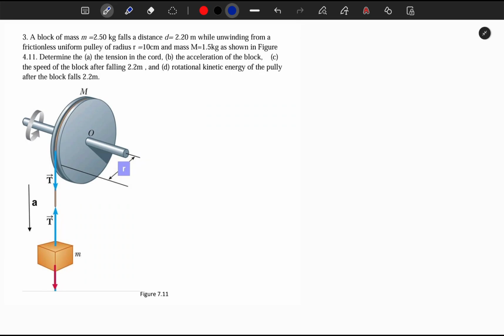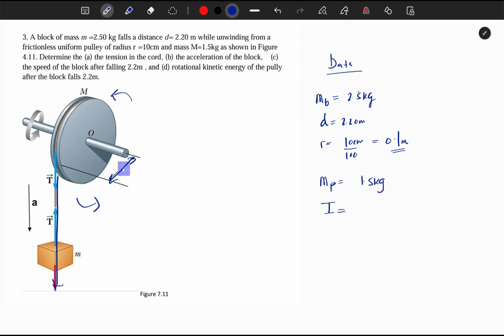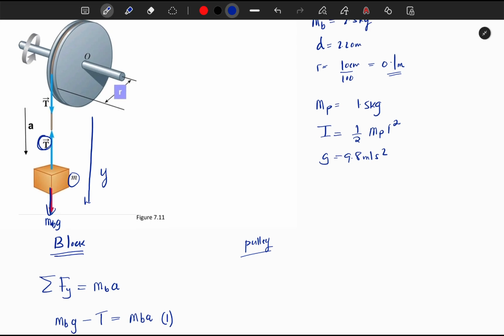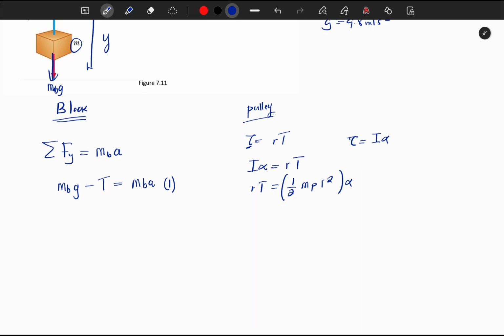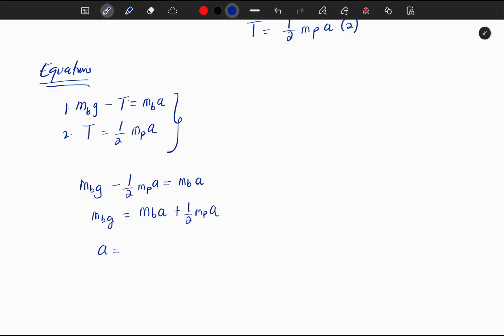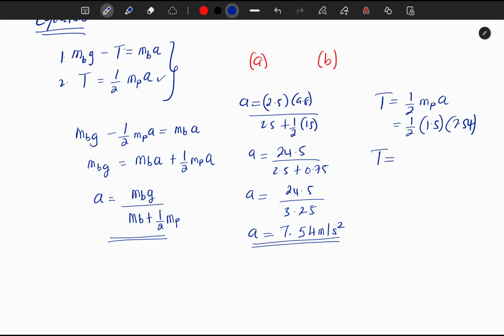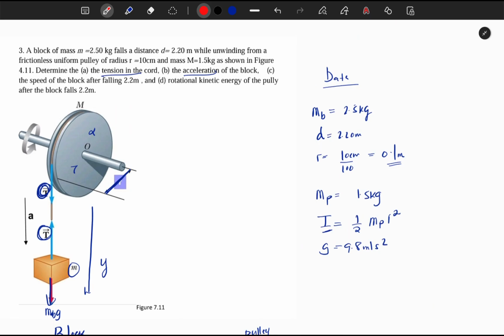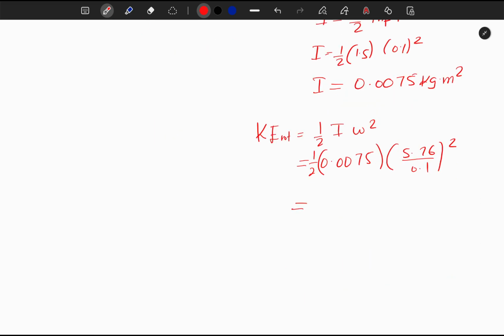ROTATIONAL DYNAMICS - Foundation Physics